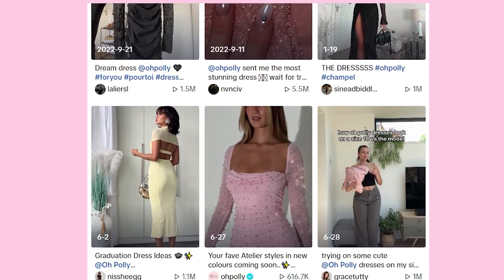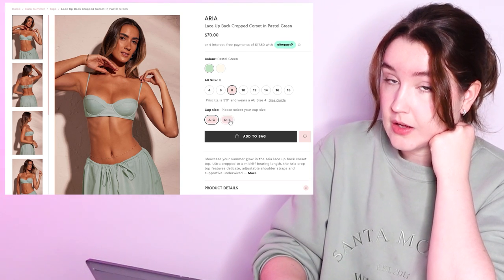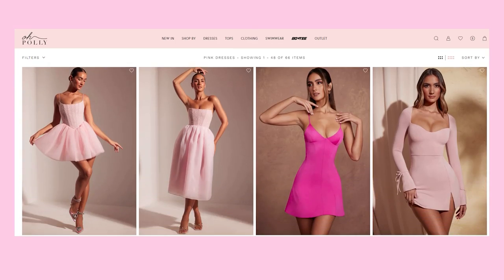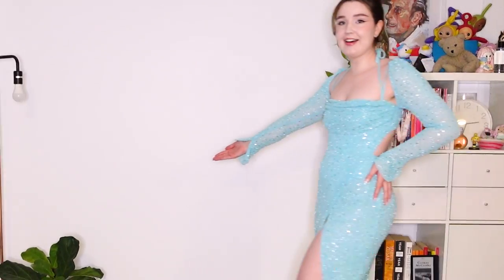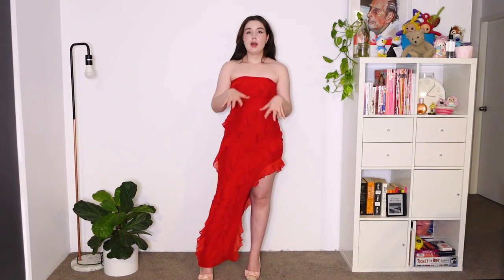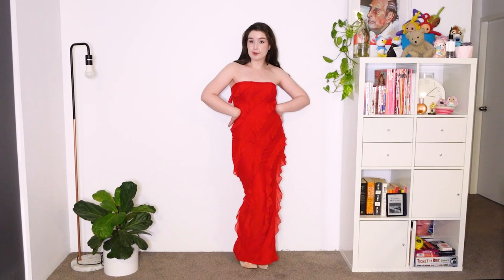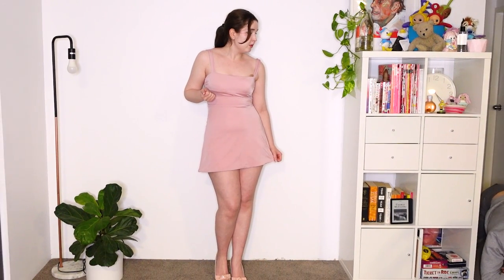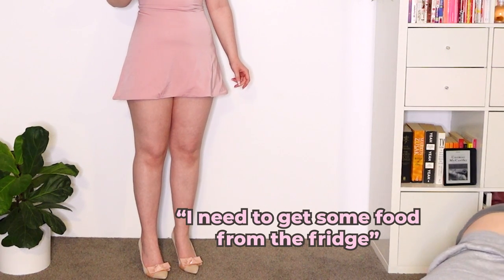I Bought Tiktok Viral Dresses | Oh Polly Try on Haul + Review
I've seen so many of these top rated popular dresses on my feed, so I decided it's time I tried viral tiktok dresses and put them to the test! I'd seen so many best-sellers from Oh Polly on tiktok, so I decided to try some of the most popular dresses and do a little try-on haul and see if they're worth the money.

0:00 Intro and shopping
5:20 The package arrives!
6:05 Champel Embellished Cowl Neck Maxi Dress in Aqua
9:02 Nevali Bandeau Ruffle Detail Maxi Dress in Red
11:23 Aria Lace Up Back Cropped Corset and Electra Ruched Panelled Cotton Maxi Skirt in Green
13:27 Baize Square Neck Long Sleeve Mini Dress in Black
16:06 Violetta Tie Up Back Mini Dress in Pink

Far East Alchemy's Milk Tea Protein Range (use LUCY10 to save!)